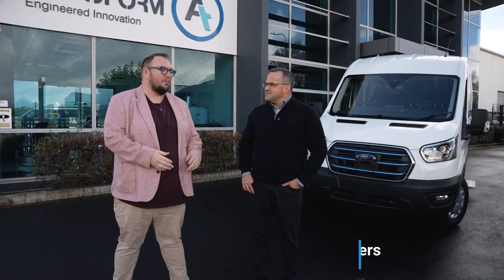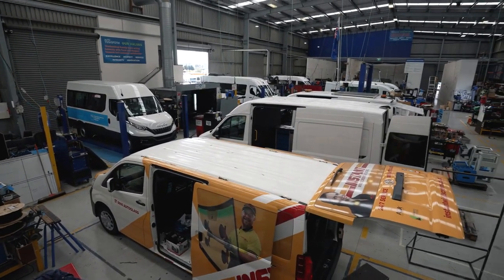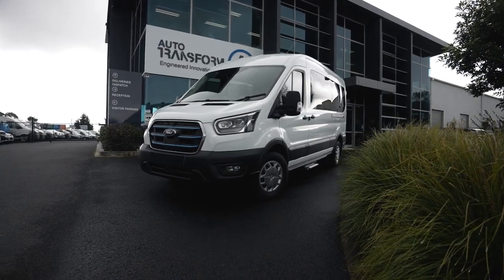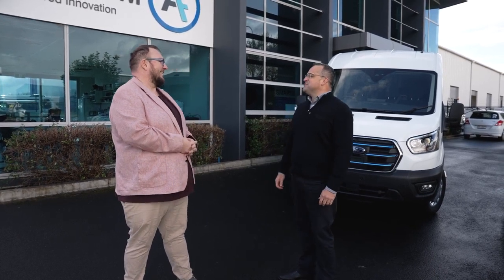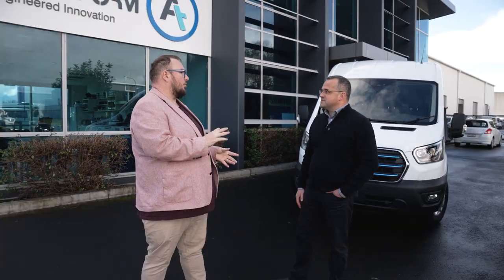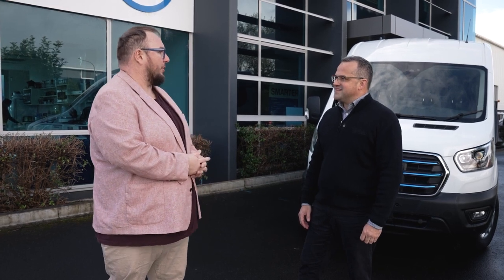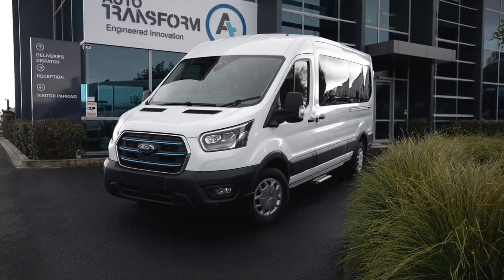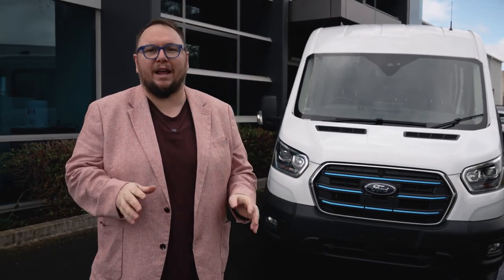All on the electric Transit bus transformation by Auto Transform. Electric van to bus conversion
Auto Media Group head to New Zealand's AutoTransform to check out their popular conversion of the Ford Transit into an electric minibus, and chat with Ford New Zealand boss Simon Rutherford about the brand's commercial EV plans.